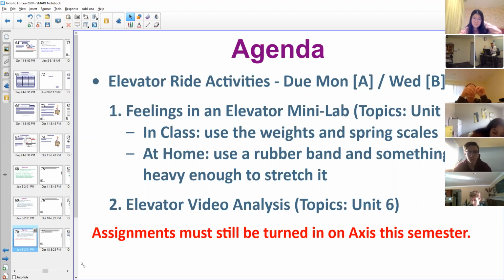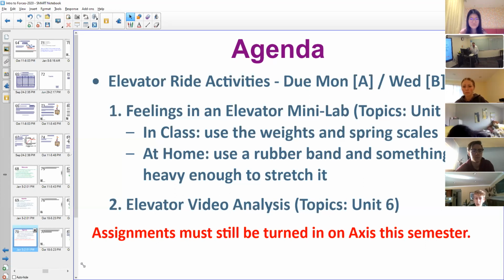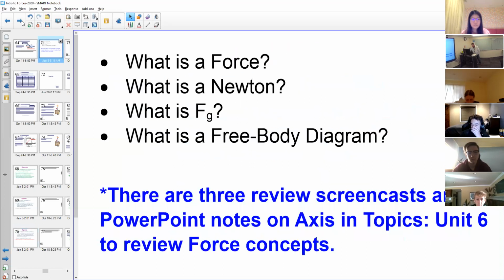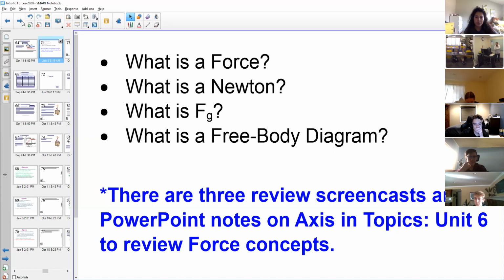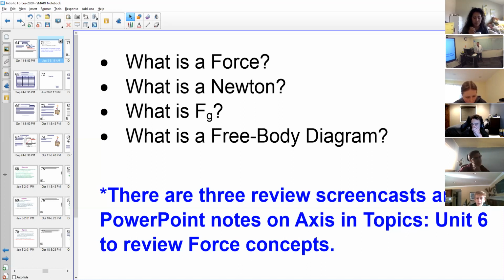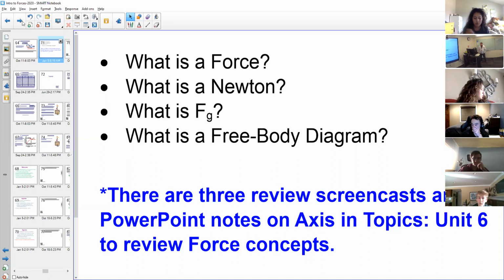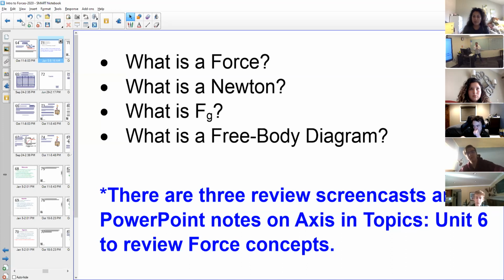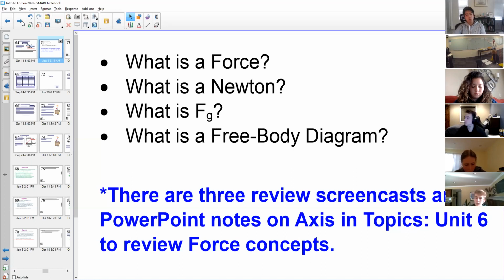AP Physics Lesson from Jan 8 (A-Day, Gold)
In this video we review the 2 elevator assignments and some key terms and concepts that will help you complete those assignments.